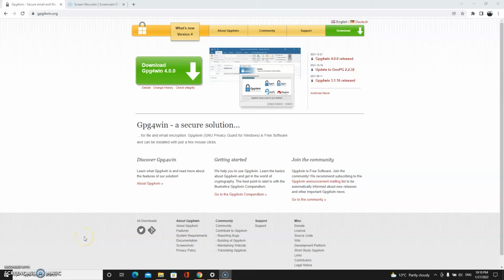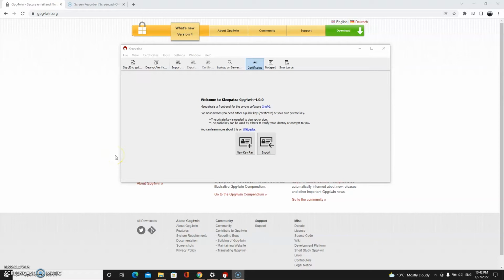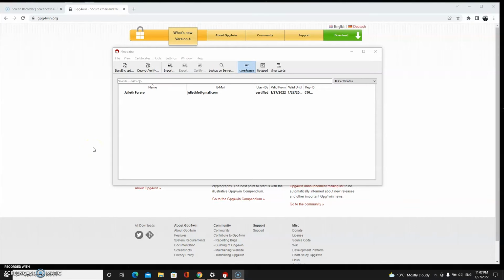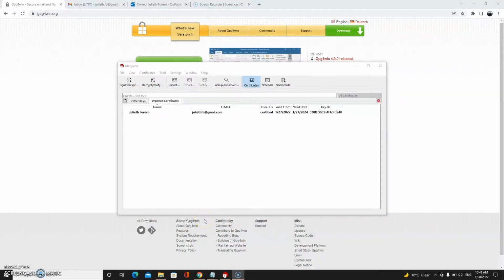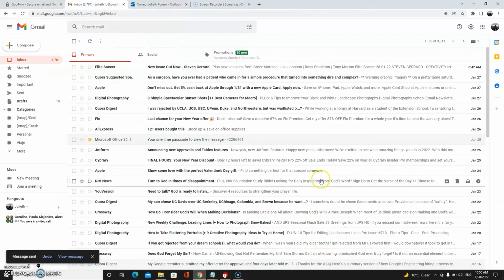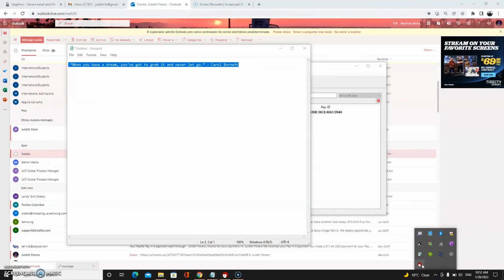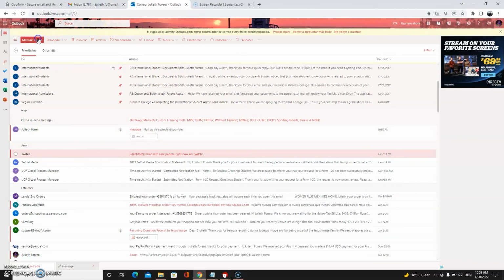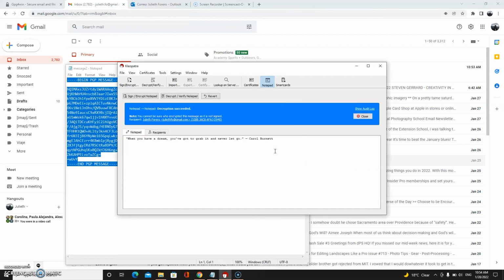Install, generate keys, encrypt and decrypt messages with gpg4win and Kleopatra